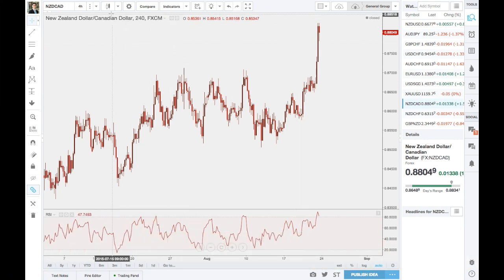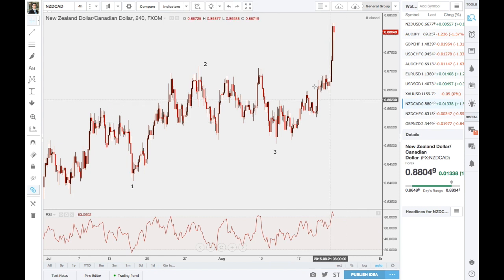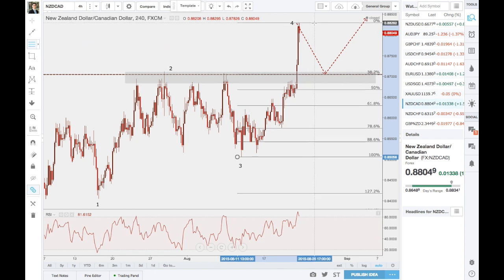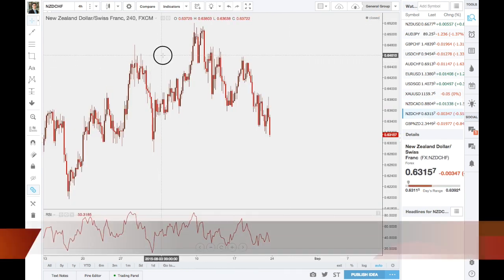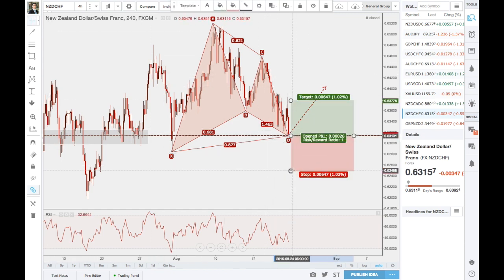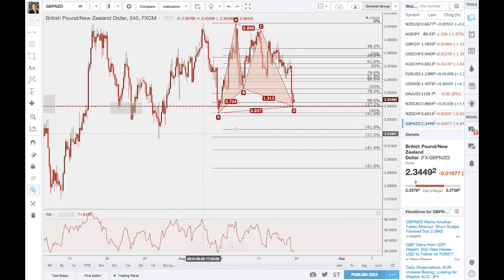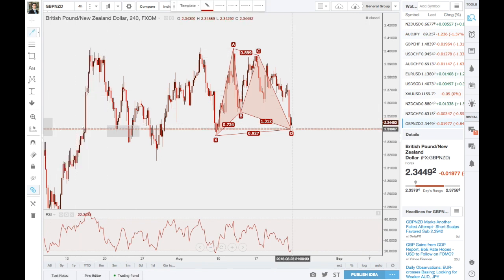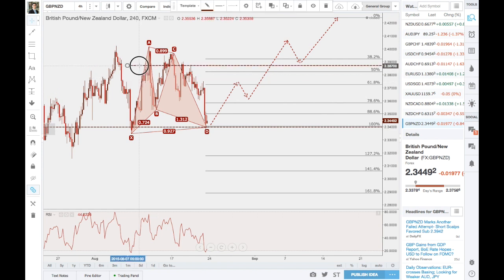FXP Weekly Analysis - 23rd August 2015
Had a great time at the annual FX101 Workshop organised by NUS Investment Society where I shared with the crowd on the Fundamentals of Trading Strategy and the Principles of Money Management.

In this video, we share how to trade the Structure Trading Strategy as we look into 3 potential setups - NZDCAD, NZDCHF, GBPNZD.

Register for the upcoming Free Workshop - Is Harmonic Trading for ME?

Do join us in the FXP Trade Room where we share more on the intra-day ideas.

Cheers,
KY